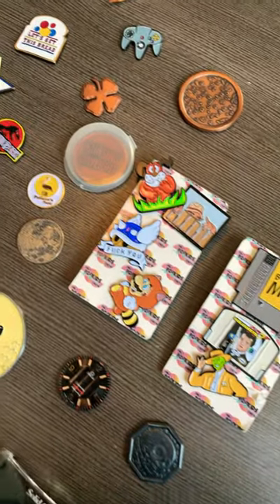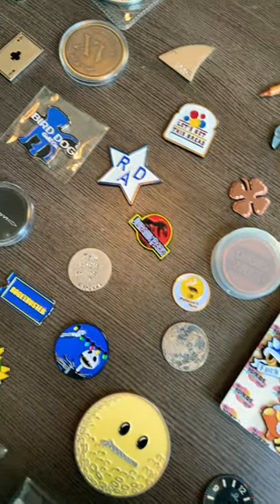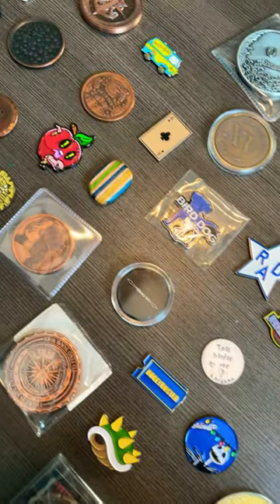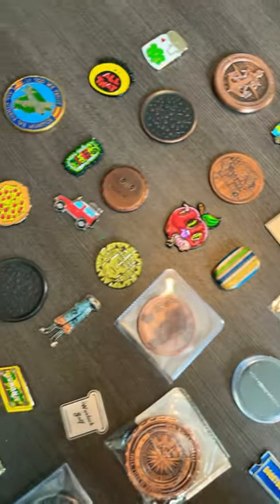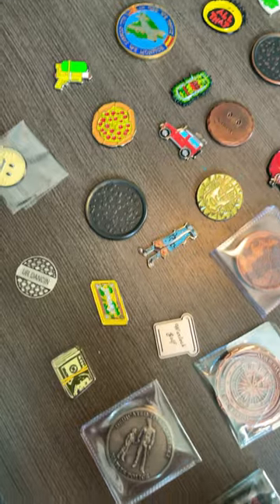Golf Ball Marker Collection 💰!